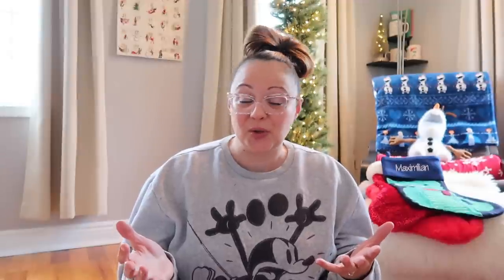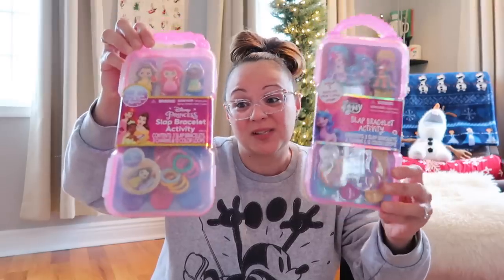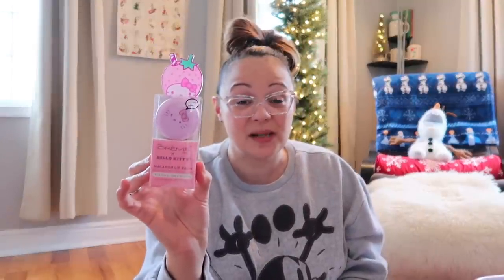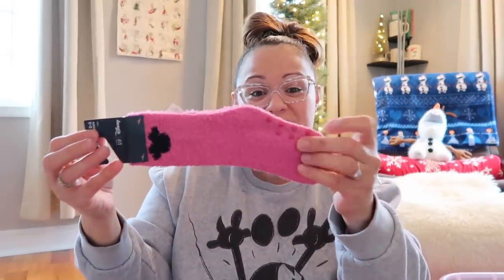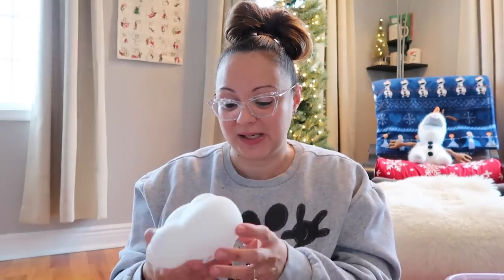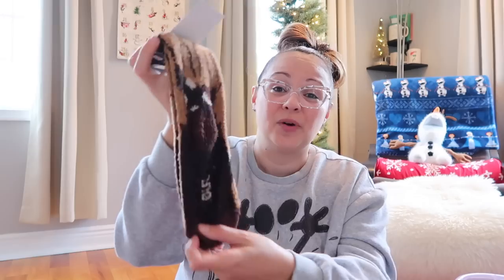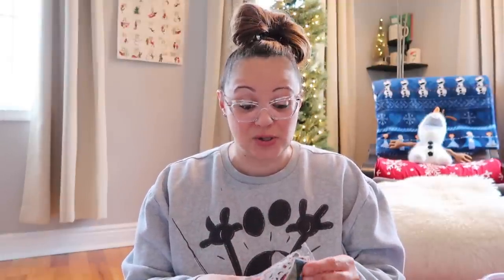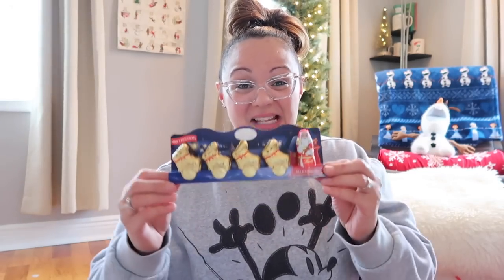WHAT'S IN MY KIDS CHRISTMAS STOCKING | BOY & GIRL | AGES 3, 5 & 12 | TARGET, DISNEY, AMAZON FINDS 🎄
Welcome to the video where I show you everything in my kids Christmas stockings. I founds some amazing items throughout the year, and I'm so excited to show you all! Stop in and don't forget to say hi in the comments.

Elsa Bitty Boomers Speaker:

How Trains Work Book:

Disney/My Little Pony Slap Bracelets:

Coca Cola Lip Smackers Set:

Hello Kitty Creme Shop Lip Macaron:

Pikachu Moving Ears Hat:

Holiday Scented Pencils: